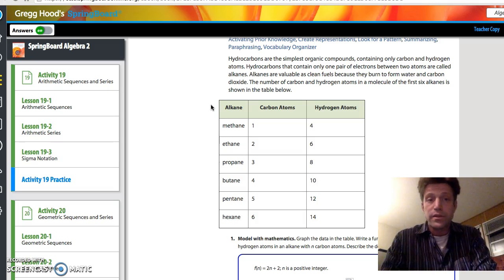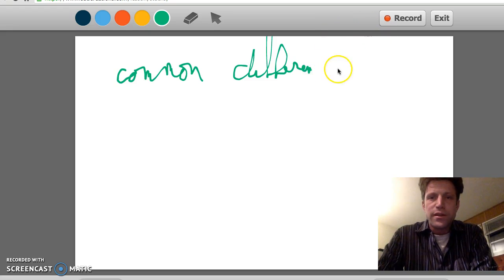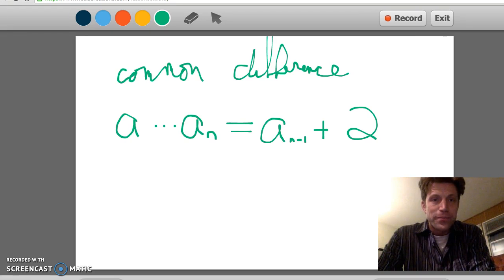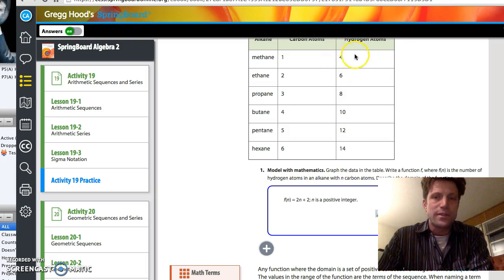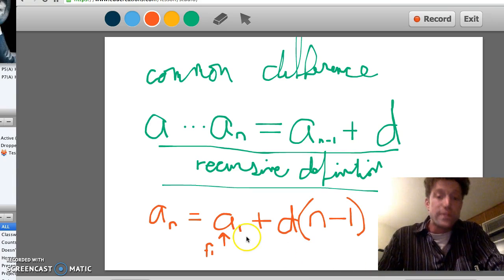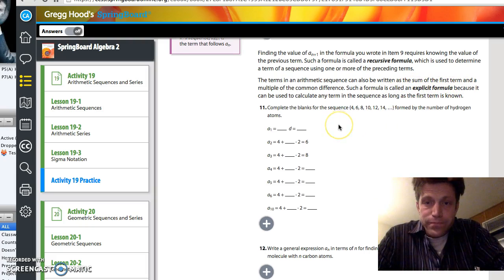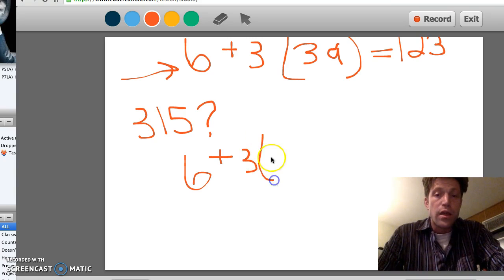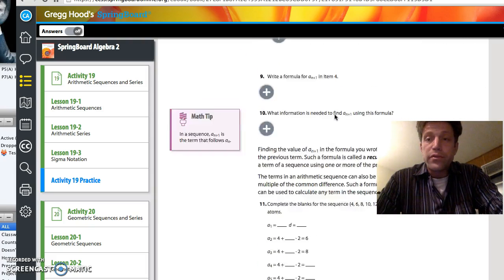10.2 Arithmetic Sequences